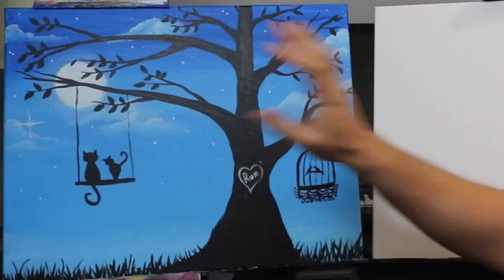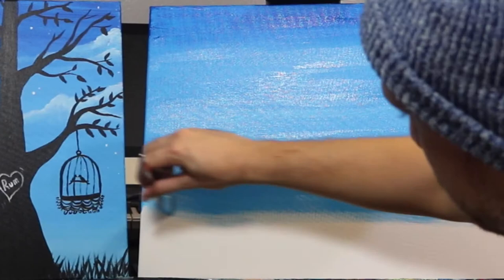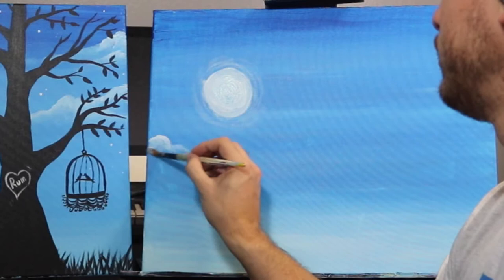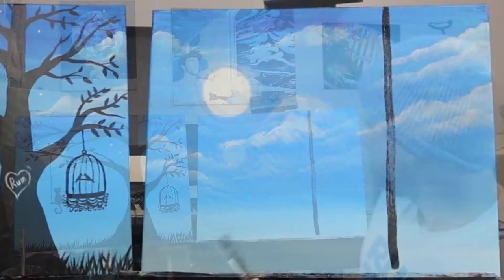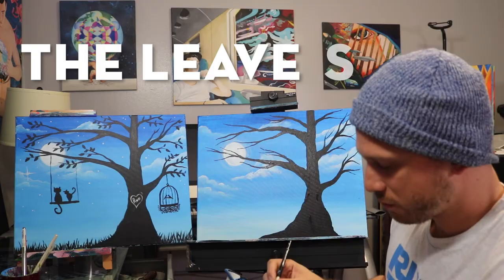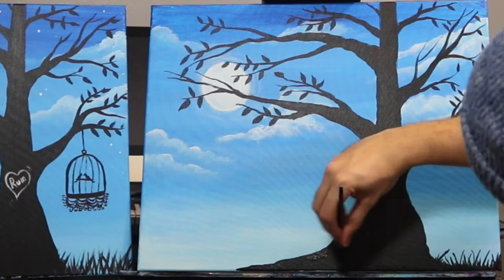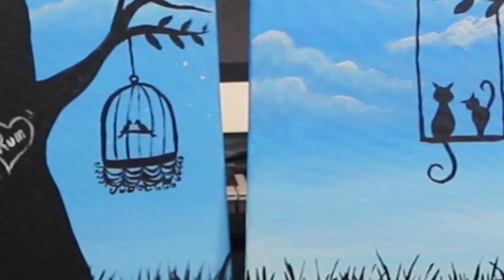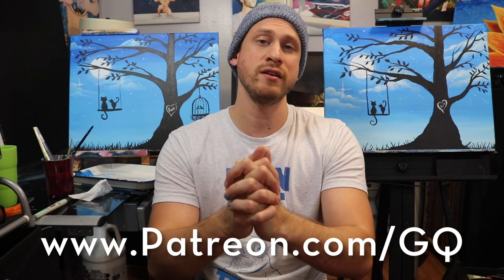Cats Sitting on a Tree Swing - Painting Class for BEGINNERS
Hello beautiful artists! Today we have a wonderful painting of cats sitting on a tree swing. I break this down step by step, so this painting is perfect for beginners. Grab some friends, some paint, and some wine - and lets do this!

Materials Used:
16x20 Canvas
Fat Flat Brush
Pointed Tip Brush (For Tree)
Round Tip Brush (For Clouds)

Paints Used: Colbalt Blue, Black, and White

All you need to do to enter the giveaway is be a subscriber and leave a comment on this video.

Special thanks to Trivecta for the music in this video. You can hear the original song here: